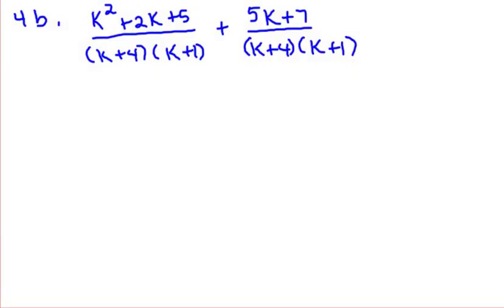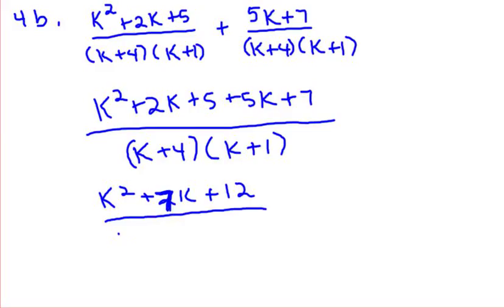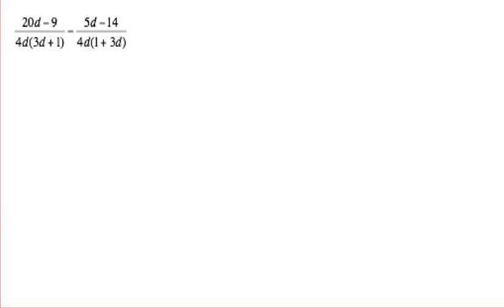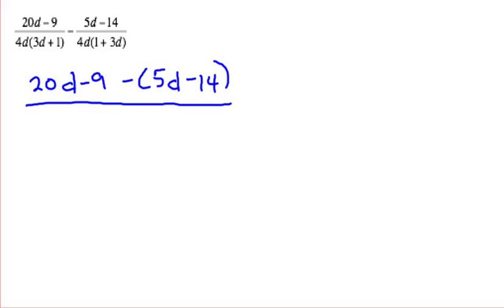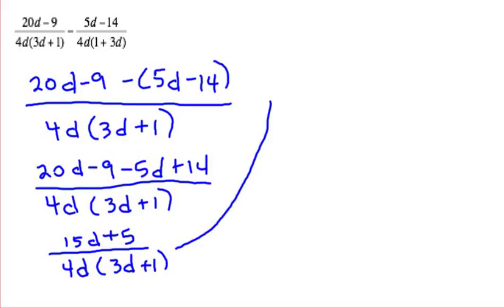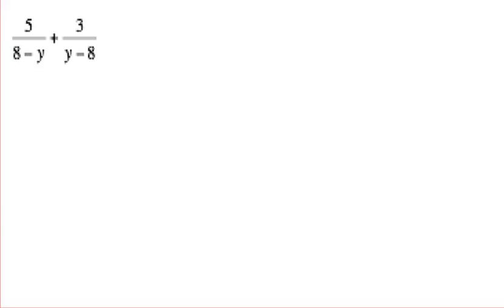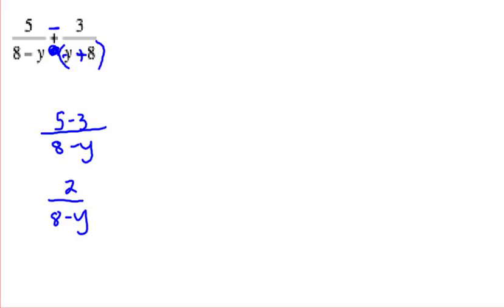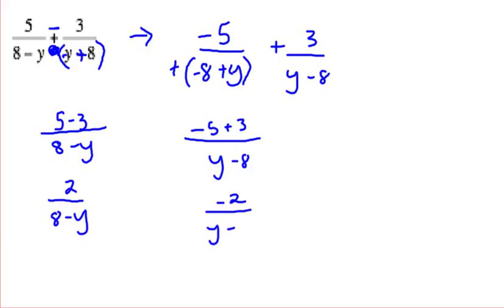Unit 1 review4_c,d.mov